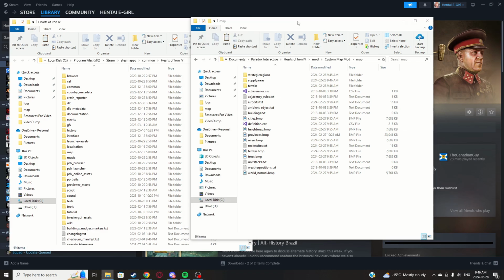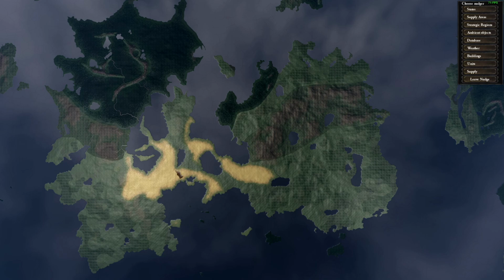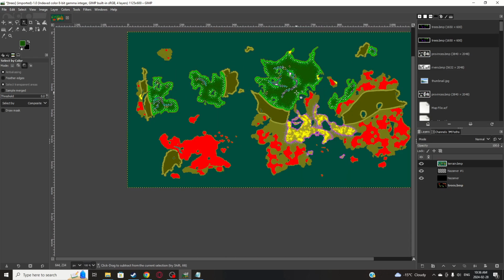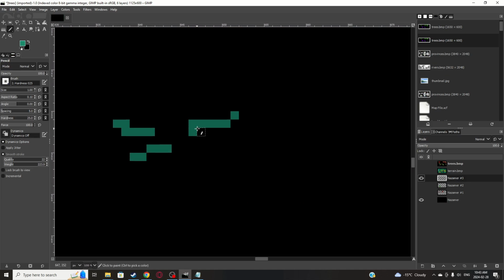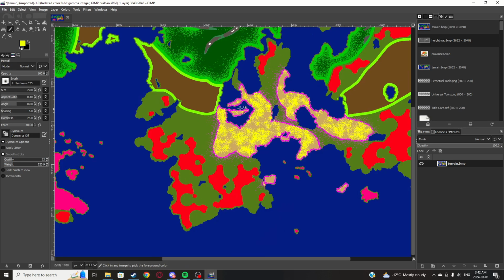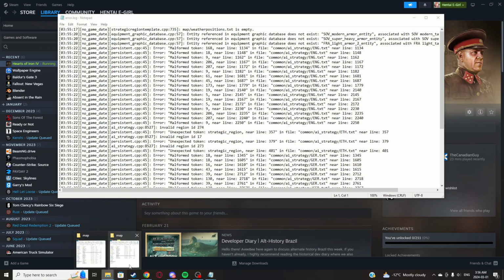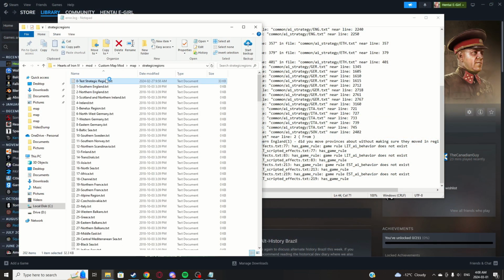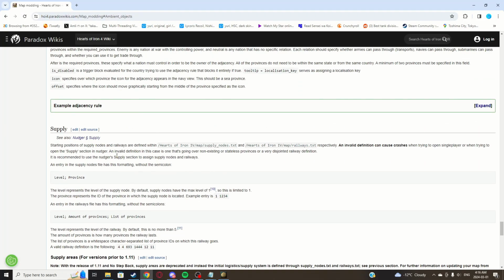How to Make a Hoi4 Custom Map Mod in 2024 [Part 2]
This video covers the rest of the parts from the previous series and some extra error fixes not previously done.

Timeline:
0:00 - Introduction
1:16 - Buildings
2:47 - Fixing Bitmap & Definition Errors
7:03 - Buildings (continued)
9:02 - Trees
26:39 - Cities
38:45 - Touching up Trees
45:53 - Fixing All Other Errors
54:11 - Conclusion

Revelation 21:4
4 ‘He will wipe every tear from their eyes. There will be no more death’ or mourning or crying or pain, for the old order of things has passed away.”